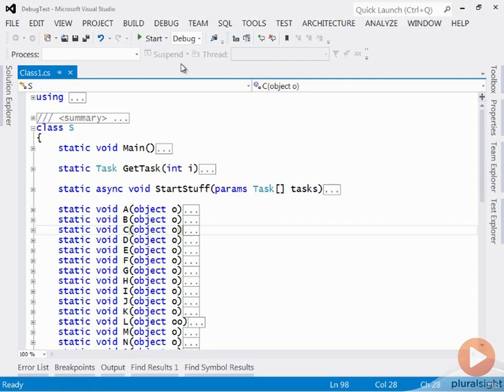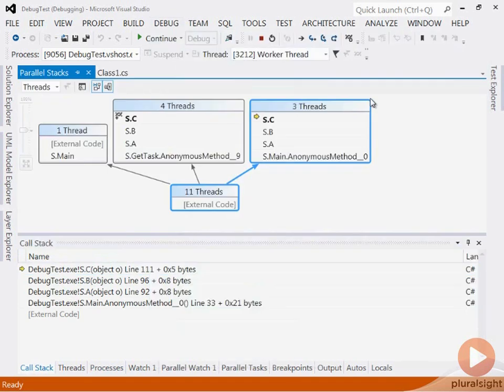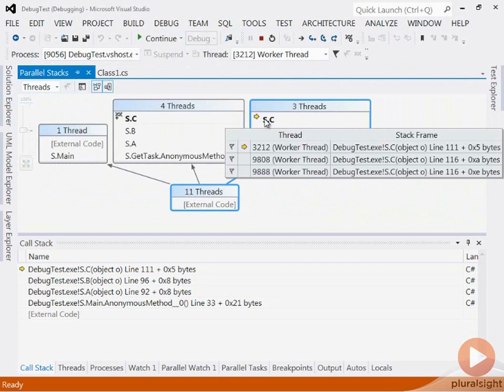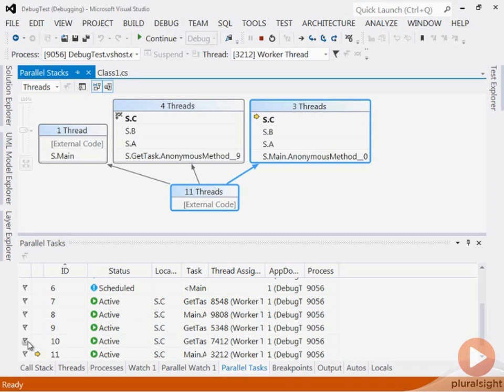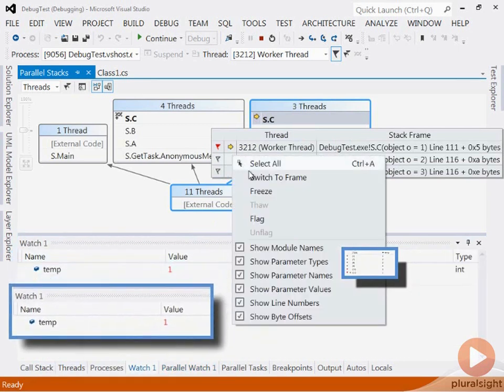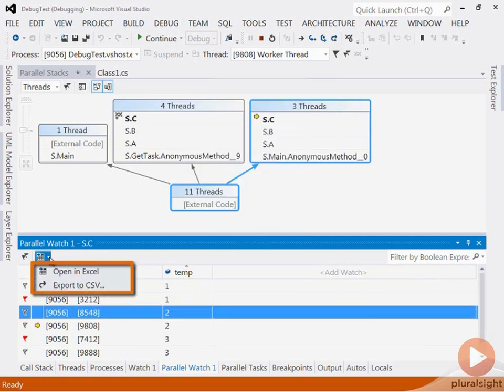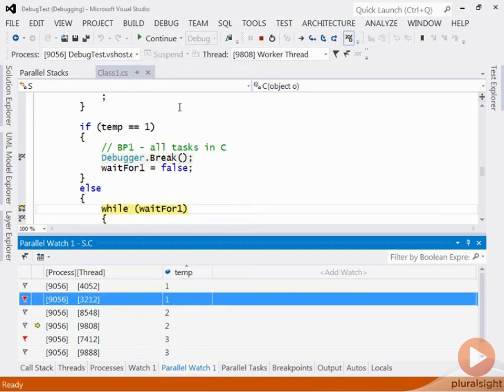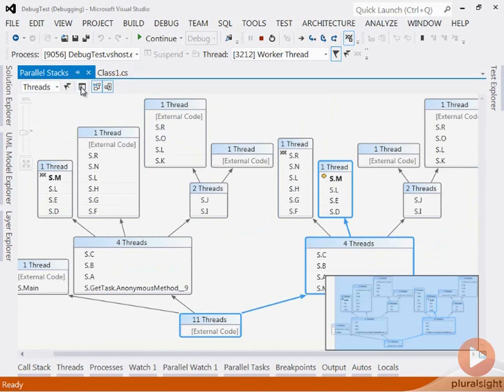Visual Studio 2012 Parallel Stacks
If writing good multi-threaded code is hard, debugging it is truly painful.  But Visual Studio 2012 comes with new tools to help ease the pain of debugging threads as this video excerpt from Kathleen Dollard's new course What's New in .NET 4.5 shows.  In this video you'll see how to use the debugging features of Visual Studio 2012 to get a better view of the threads executing in your application including the new visual tool called Parallel Stacks window.  In the full course Kathleen also covers Event Source ETW support, changes to the core framework, and a slew of breaking changes that you may need to be aware of.